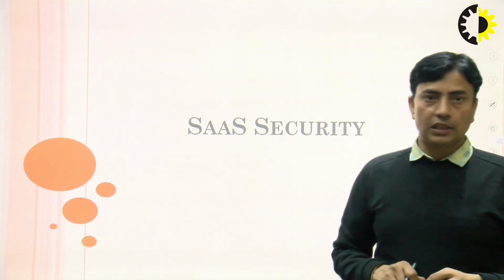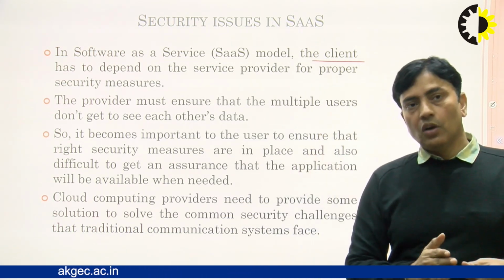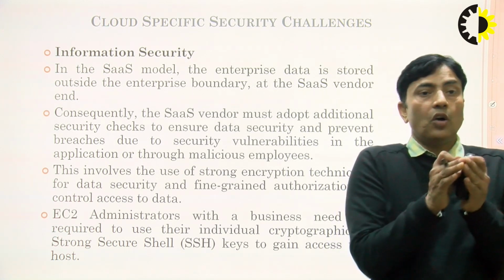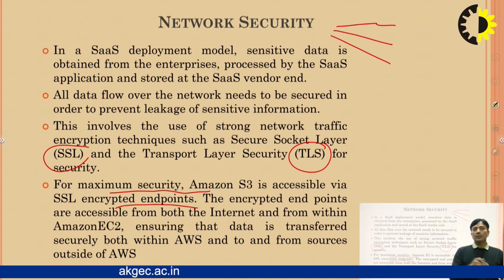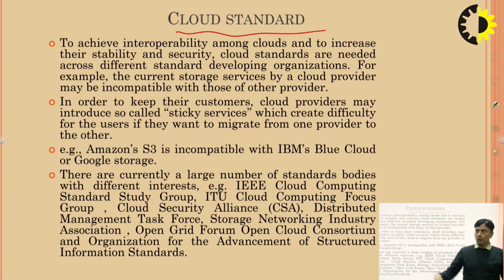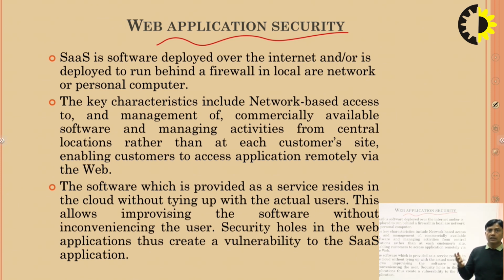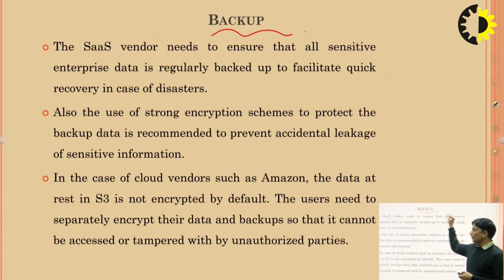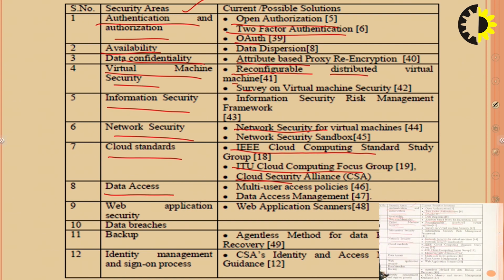''SaaS Security'' Cloud Computing Lecture 05 By Dr Santosh Kumar Upadhyay, AKGEC